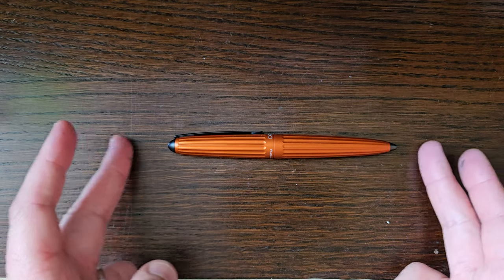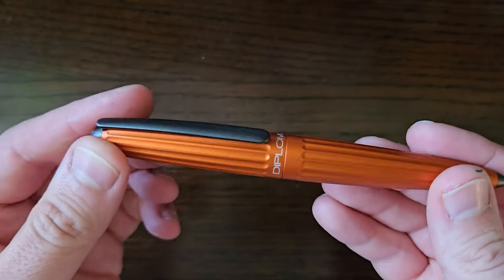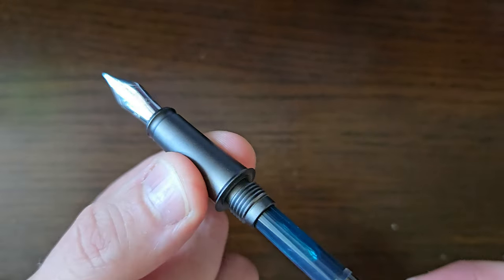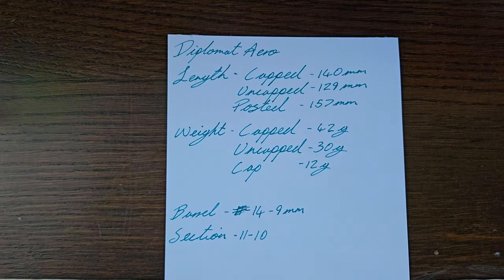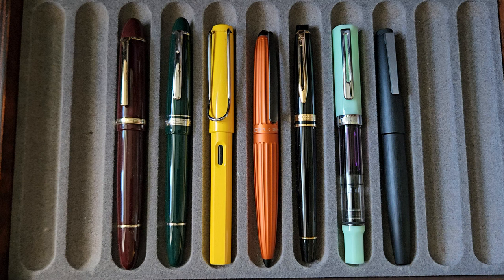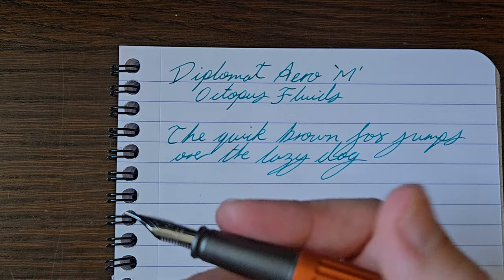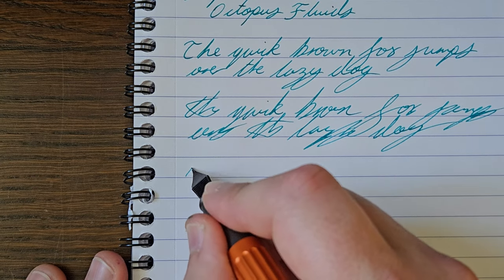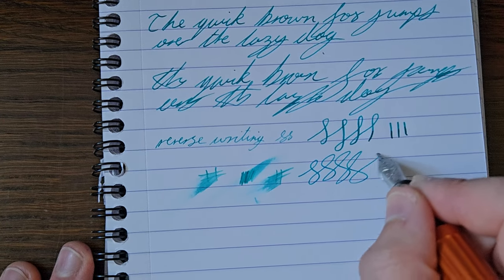Diplomat Aero (Orange) Fountain Pen Review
Diplomat Aero - Medium Steel Nib (lent to me for review)

Writing Sample on Clairefontaine 90gsm paper

Ink - Octopus Fluids Karibik (I think)